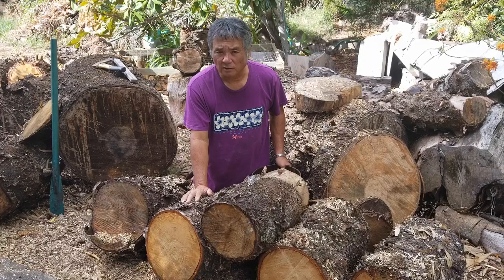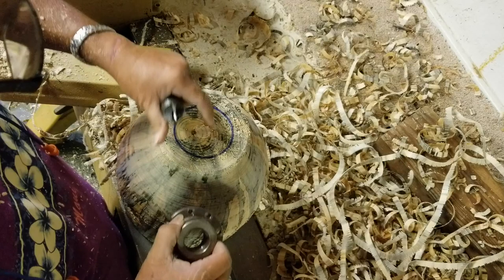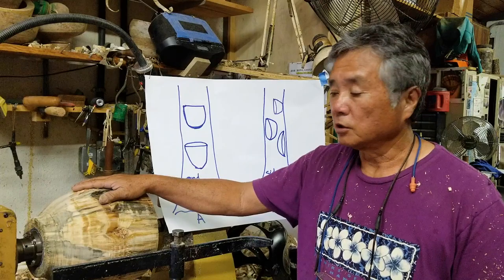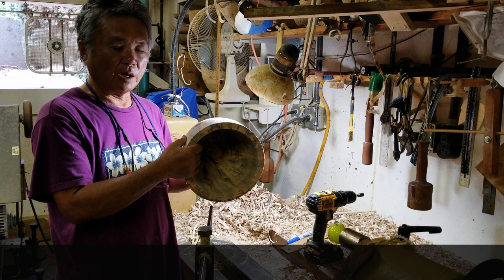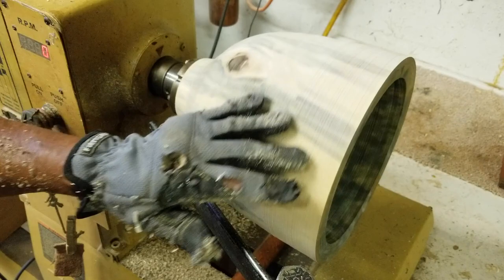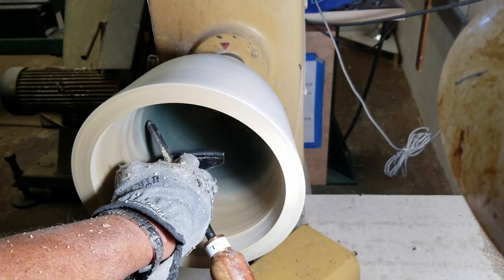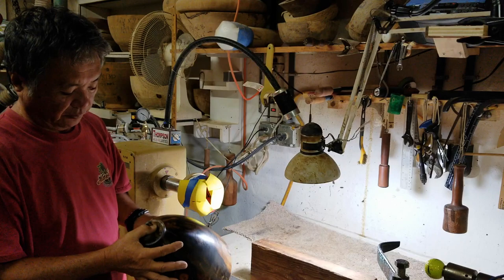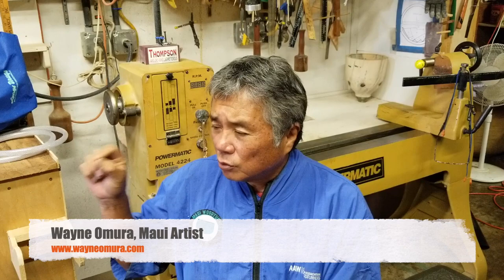Wayne Omura, Maui Woodturner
Maui Woodturners Association "Artists in Profile" This is the second installment of the TV series. Featuring Maui artist Wayne Omura. Wayne is also the Secretary and Treasurer of the Maui Woodturners Association, a 501(C)3 Non-Profit​ Organization.